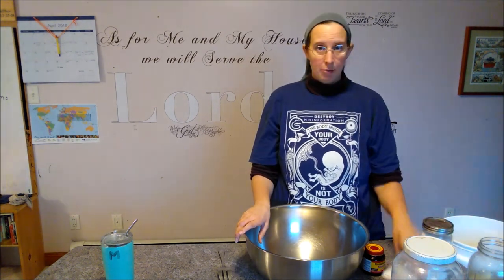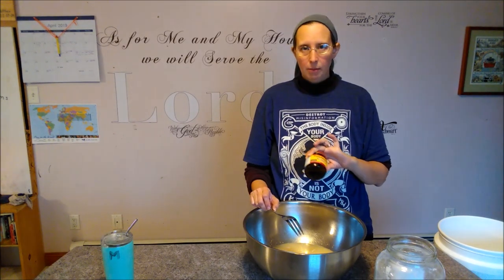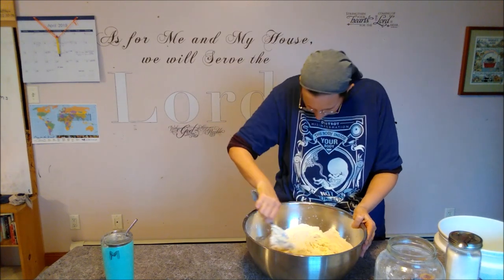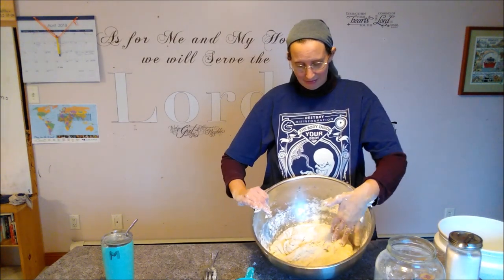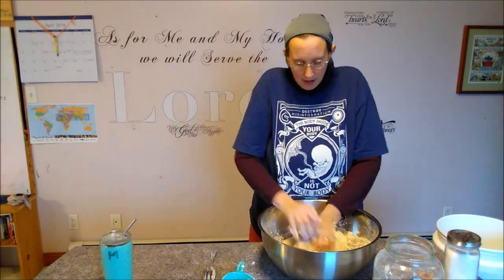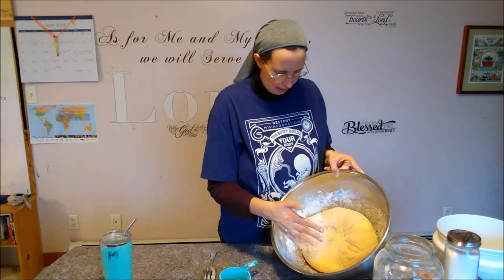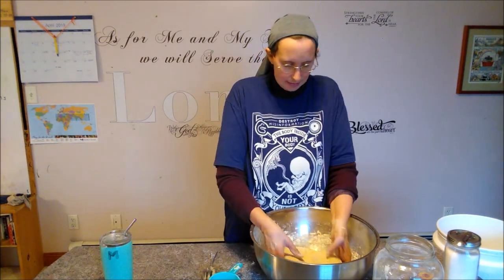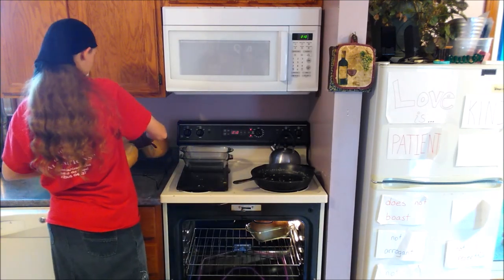Baking French Bread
Every Saturday we work to make sure we can enjoy a day of rest on Sunday. Bread is one food that can be used in myriad ways to nourish our bodies.

Recipe used in this video:

12-14 cups of flour
8 tsp salt
8 tsp sugar
6 tsp yeast
5 cups water

Bake at 375 F

(please watch video for detailed instructions)